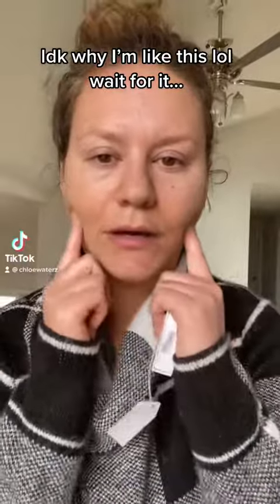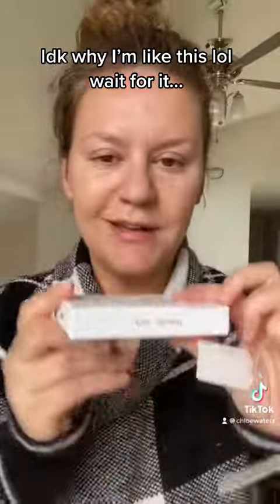Full version of taping my face